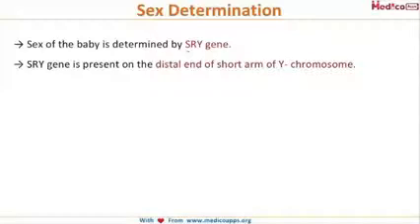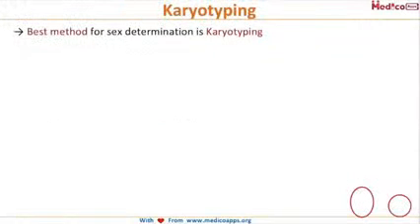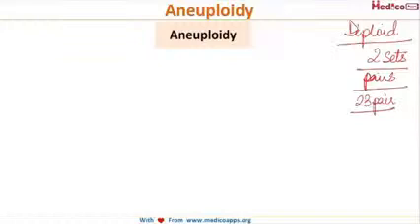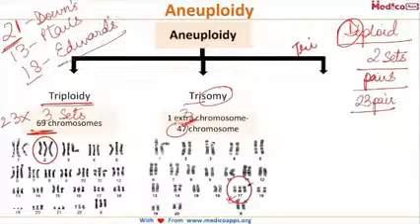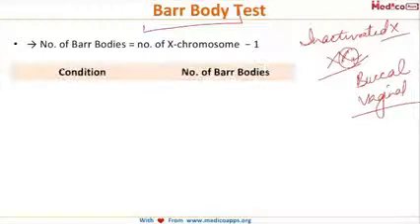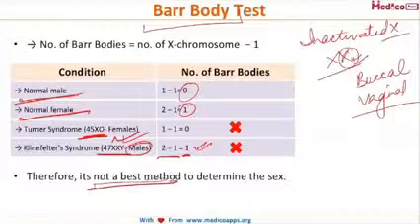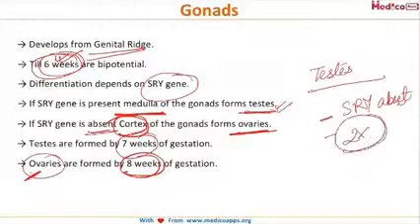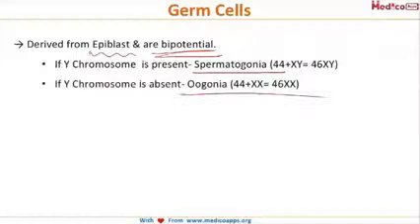Live class on Sex Determination by Dr Suguna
SEX DETERMINATION
→ Sex of the baby is determined by SRY gene.
→ SRY gene is present on the distal end of short arm of Y- chromosome.
→ If it is present (Y chromosome) then it is male baby; if absent then female.
→ E.g. Turner syndrome- 45 XO- Y is missing , female baby.
→ Genes favor testes development is: SOX-9
→ Genes favor Ovaries development are: RSPO-1, WnT-4
→ E.g. Klinefelter's syndrome- 47 XXY- Y is present, male baby.
Methods Of Sex Determination
→ Methods for Sex Determination are:
1. Karyotyping- Best method
2. M/C - Looking at the genitalia once the baby is born.
3. Barr body Test
Karyotyping
→ Best method for sex determination is Karyotyping
→ Normally 22 pairs of autosome.
→ 1 pair sex chromosome- XX or XY
→ Best method to detect alterations in sex and chromosome number i.e. aneuploidyNormal Male Karyotype Aneuploidy45 chrom